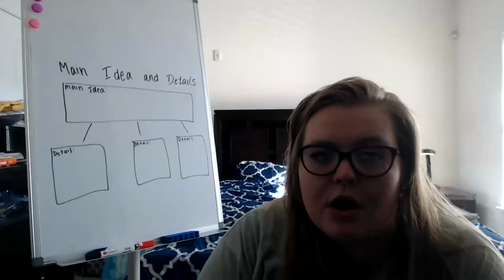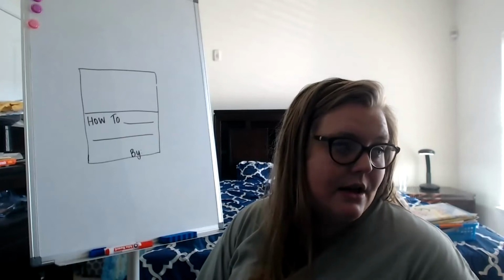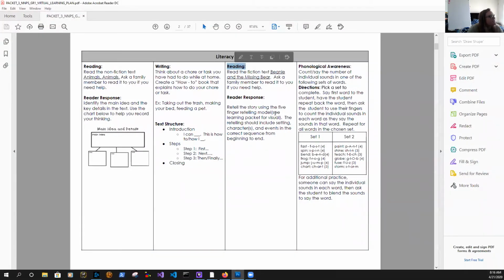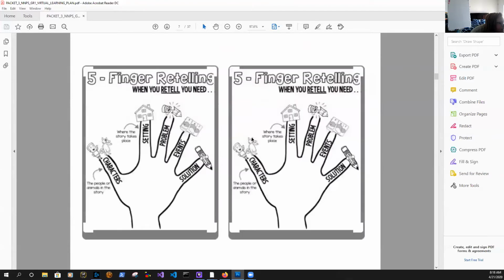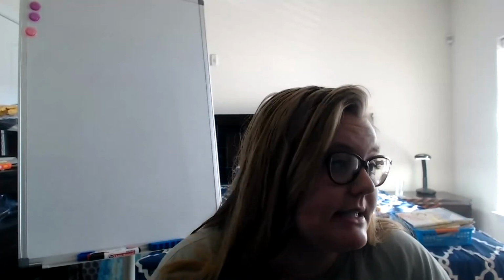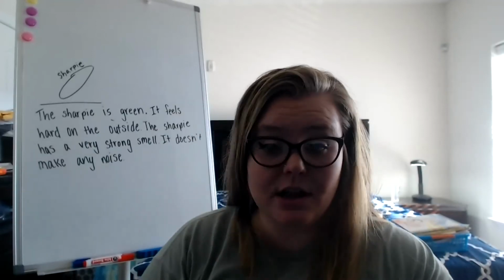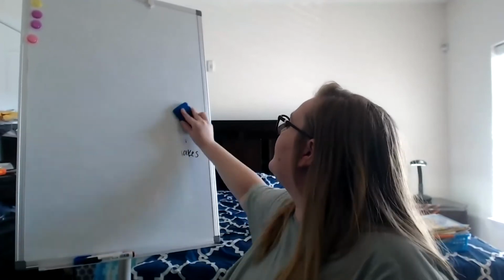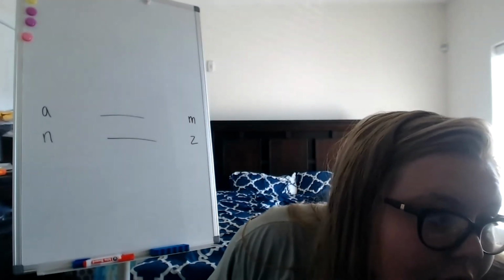Packet #3 - Literacy Menu Explanation